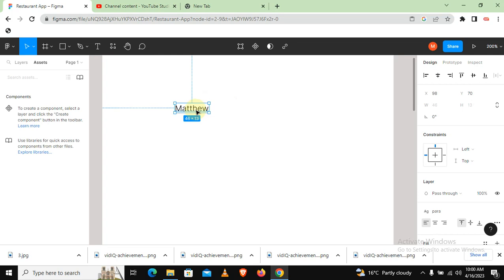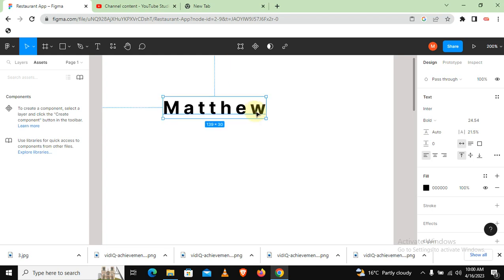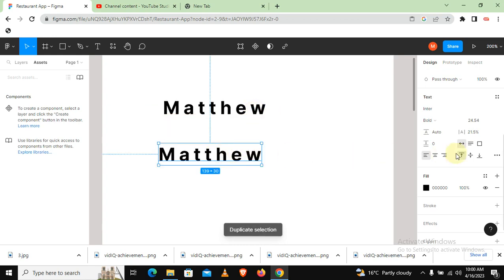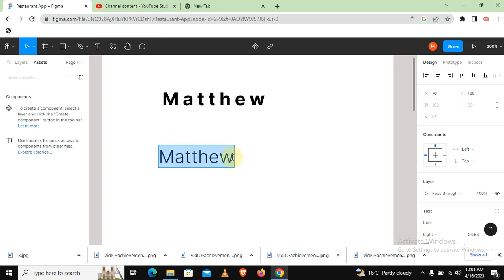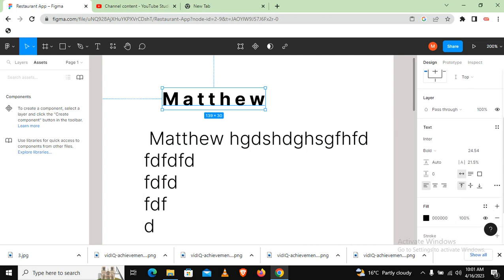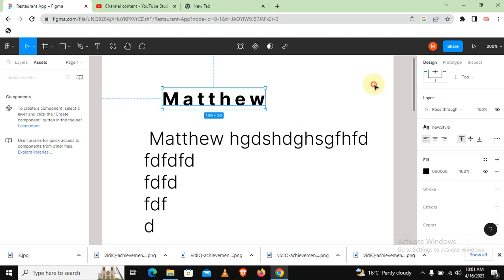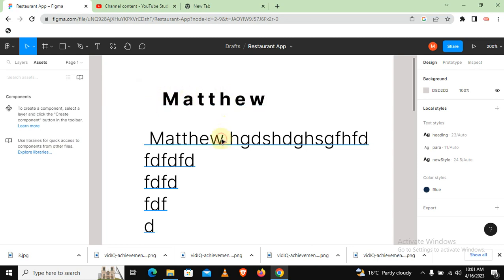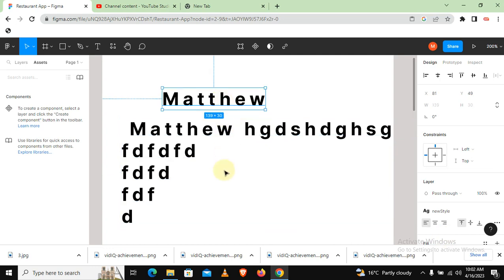figma Figma Quick Tip - Text Style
This video will show you an important Quick Tip  to Help you improve your Design Skills